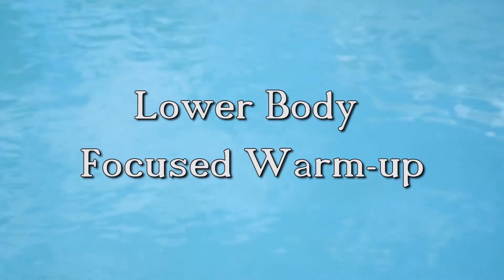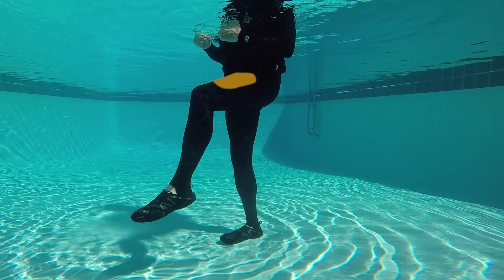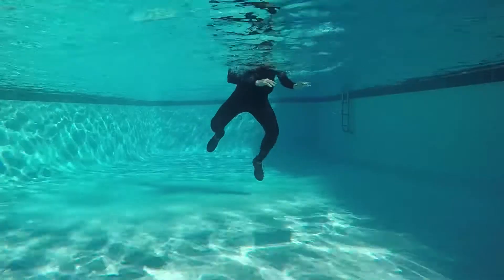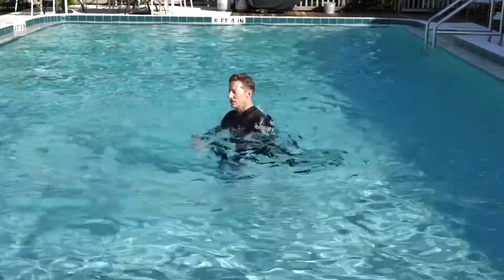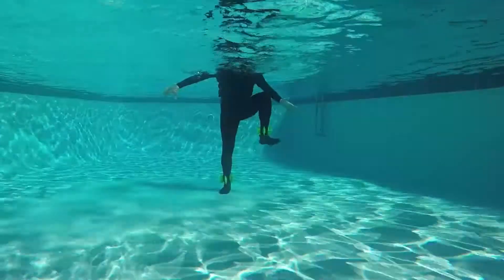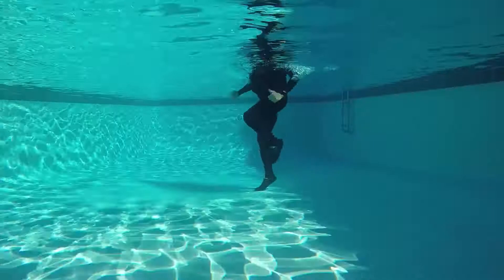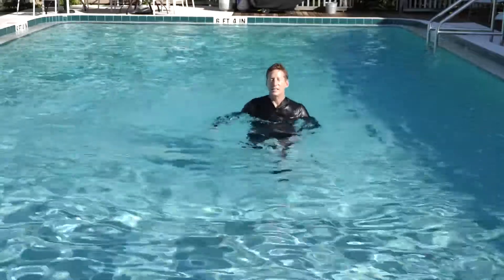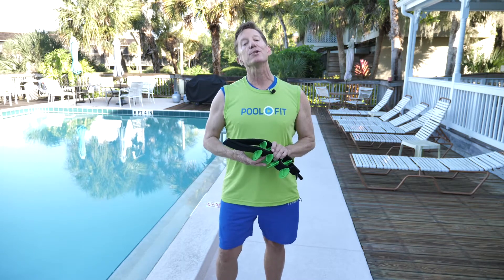Kicks, Drills & Thrills - pool workout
Exercise along with a kickboxing-inspired cardio jam in the water.  Fun and challenging, This 50-minute pool workout features kick combinations that target different muscle groups, followed by intense drills that target the same muscle group as the kicks.